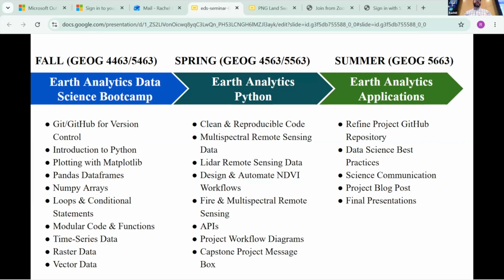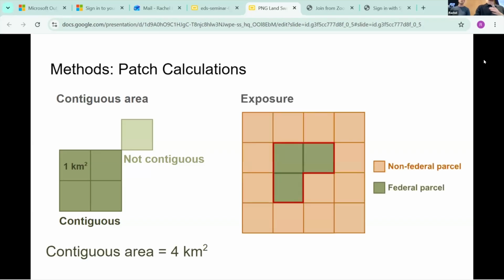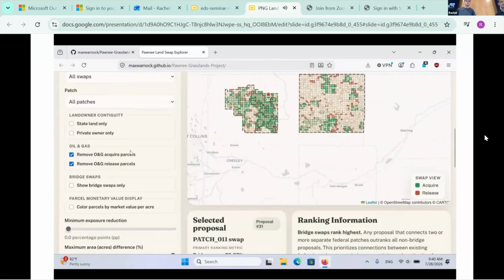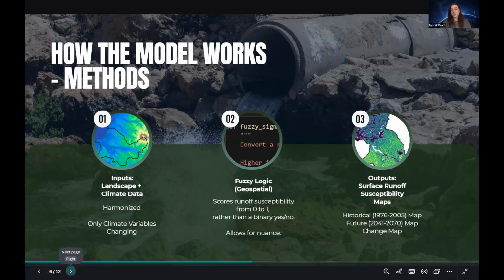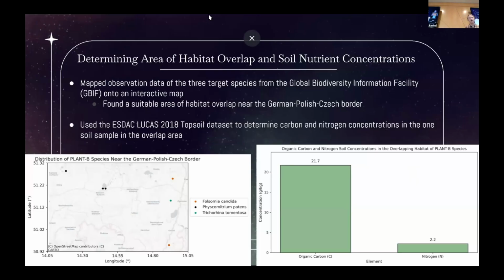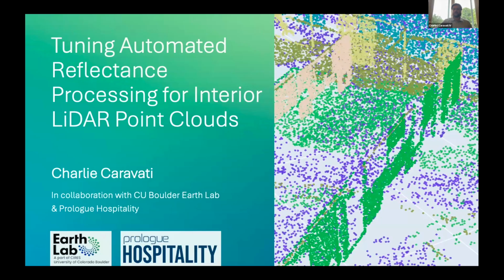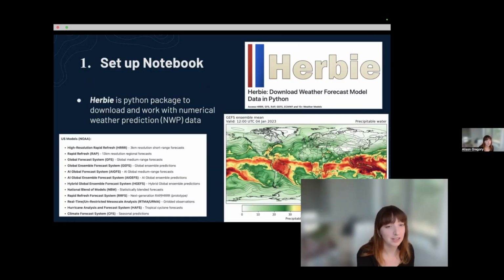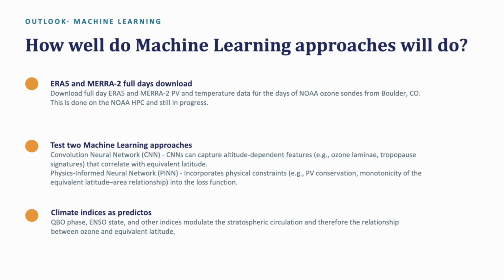EDS Seminar: Earth Data Analytics Presentations 2026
Earth Data Analytics certificate program students present their final projects.